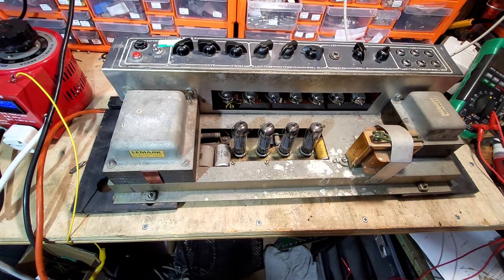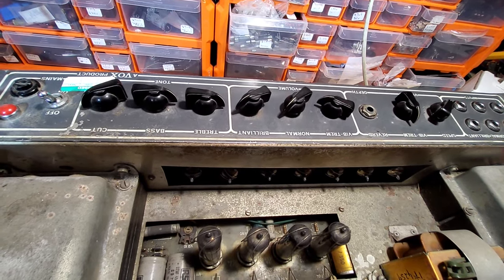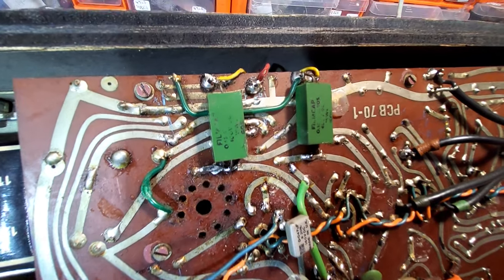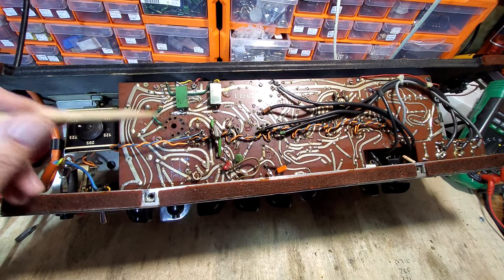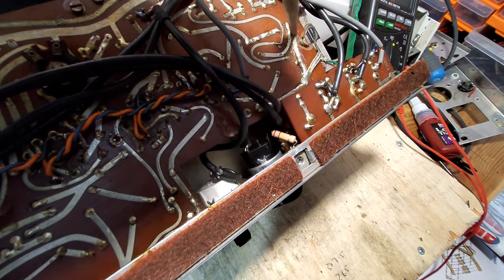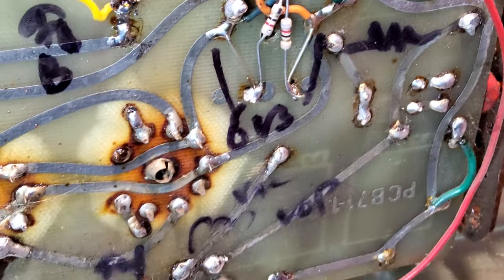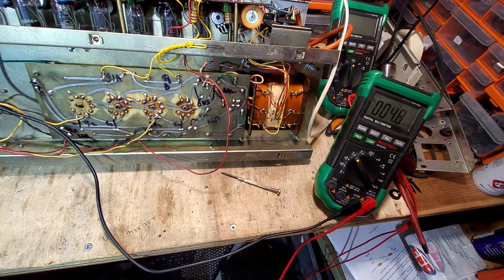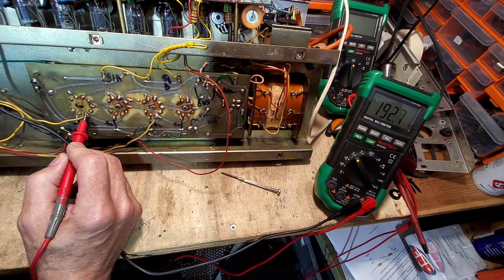Vox AC30 Birch Stolec Era 1971 - 1973 Can we Restore This Amp?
Vox AC30 Birch Stolec Era. These guitar amplifiers were made from 1971 to 1973. The two years that Birch Stolec owned Vox, they changed the layout of the AC30 inside and outside. The PC boards are the obvious appearance on the inside. On the cabinet there is more grills in the top and a different control layout. This amp is in bad shape. It's had some really bad repairs done. The PC boards are badly damaged. Can it be restored to it's former glory?